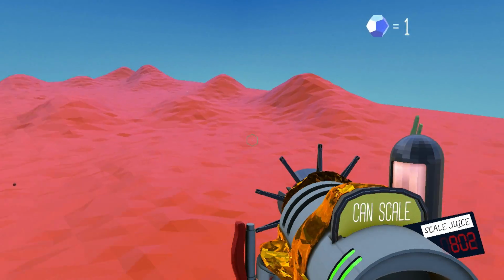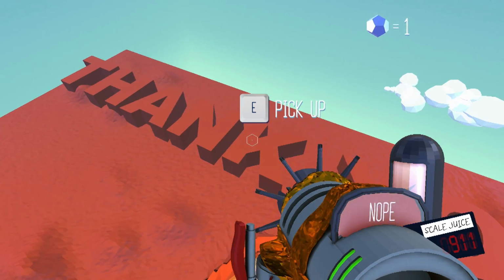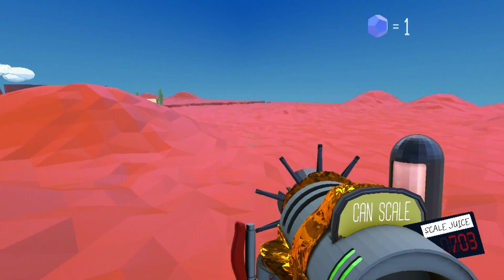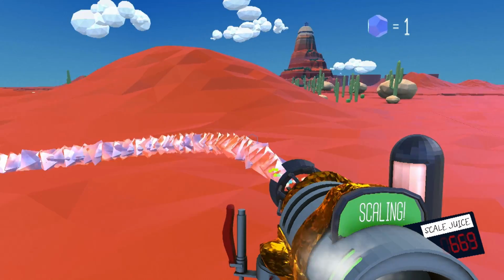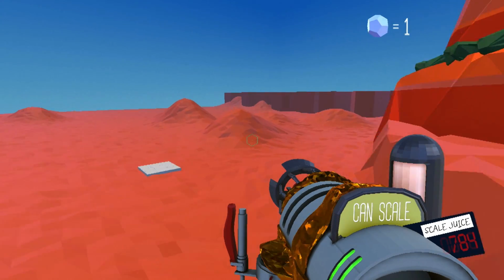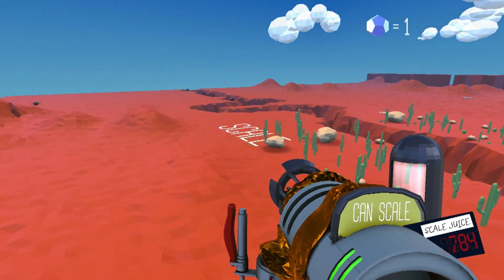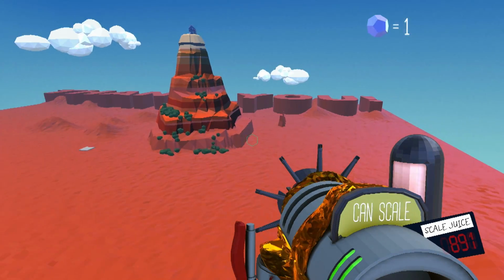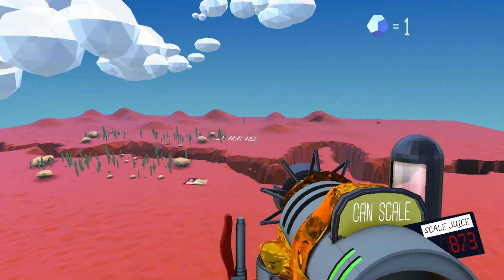SCALE Kickstarter Update #2!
The 2nd Kickstarter backer update for backers our game SCALE!

We regularly update our facebook page. Like it if you're into that kind of thing and want updates